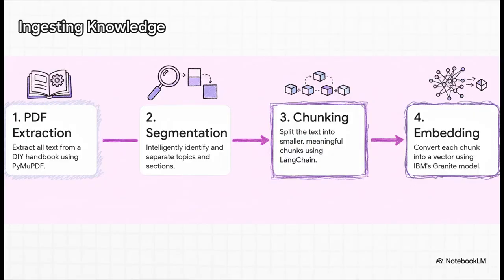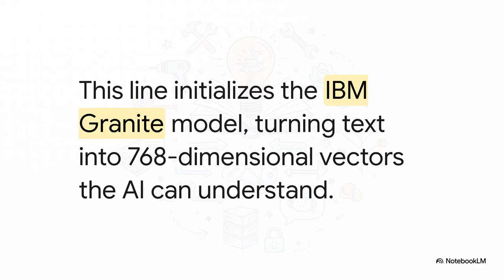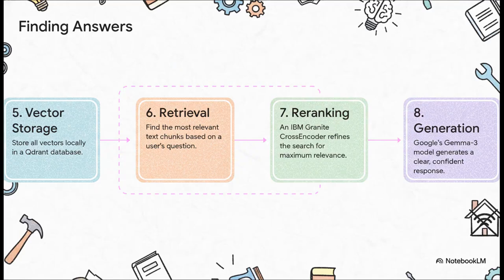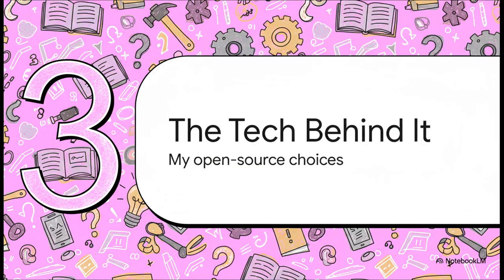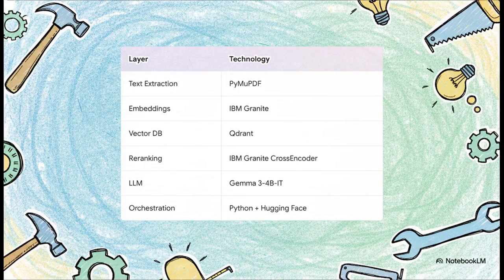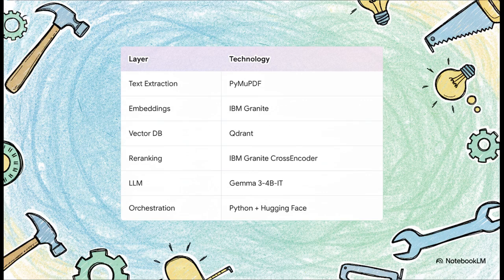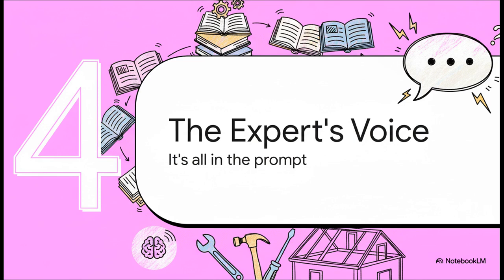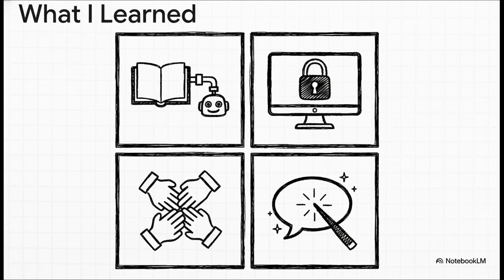KnowDIY | An AI based DIY Assistant | Based on RAG | Made Using The Amazing Tutorial